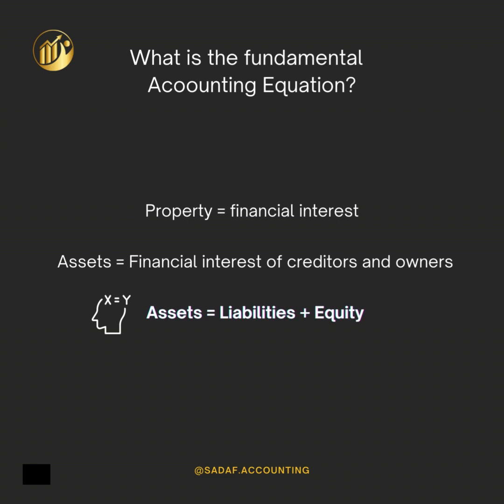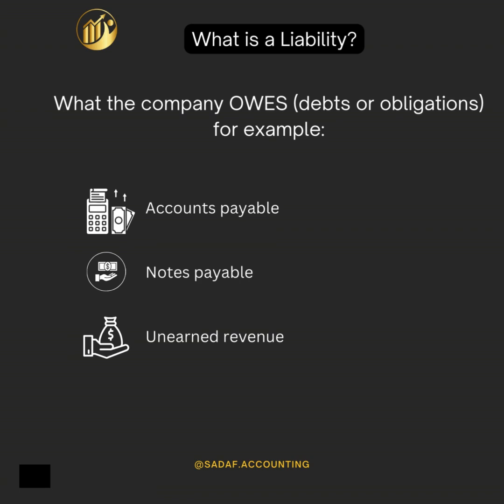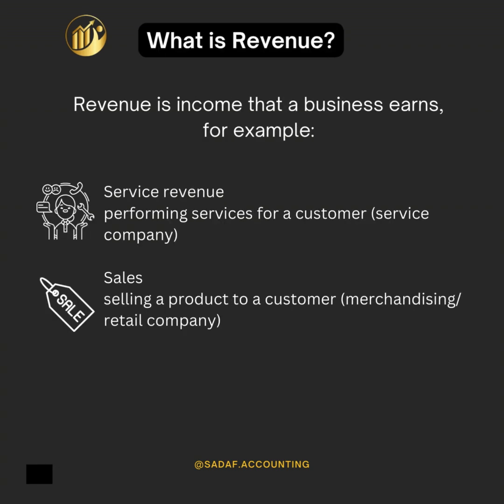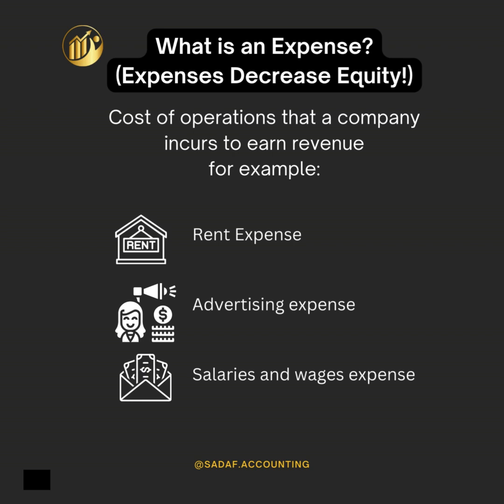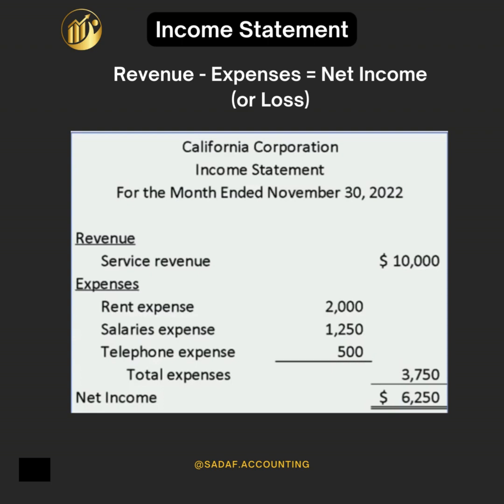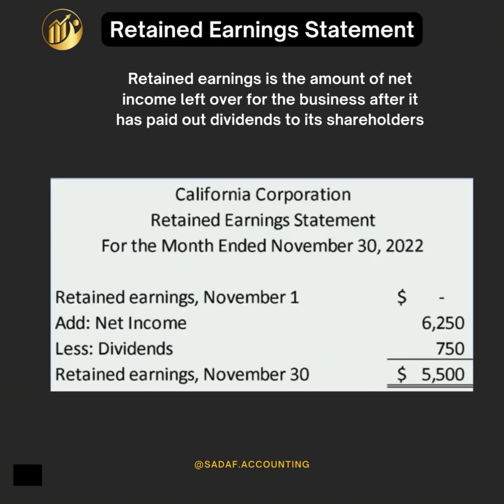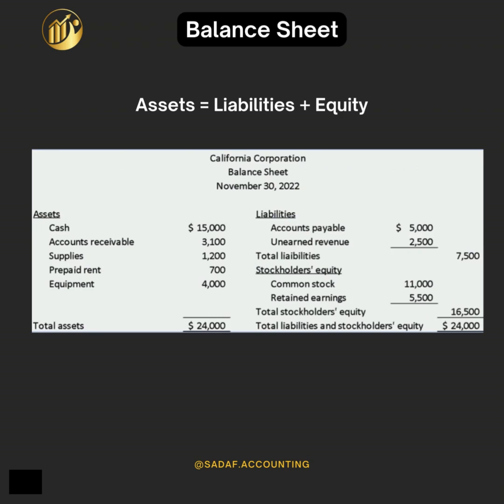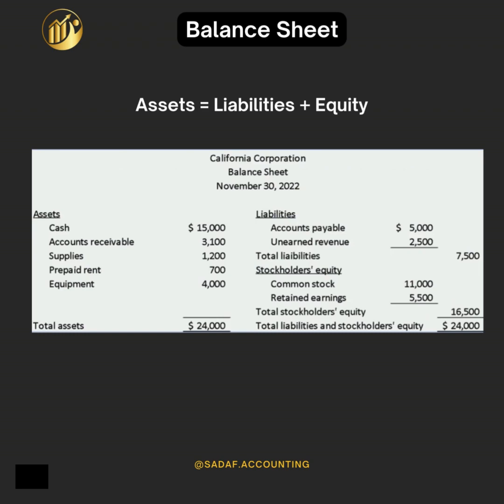what is financial accounting? session 3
Welcome to Session 2 of our comprehensive Financial Accounting Course! 📚 In this video, we delve deeper into the fundamental principles and concepts that make up the backbone of financial accounting. Whether you're a student aiming to ace your accounting classes or a professional looking to enhance your financial literacy, this session is designed to provide you with valuable insights and practical knowledge.